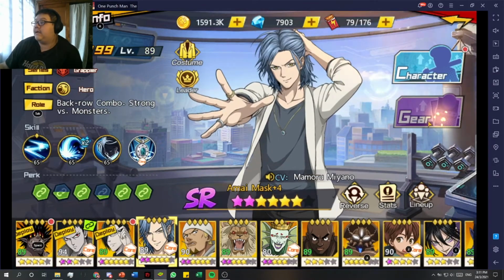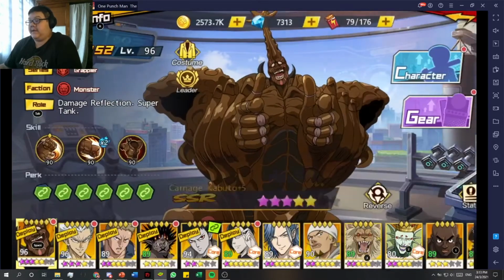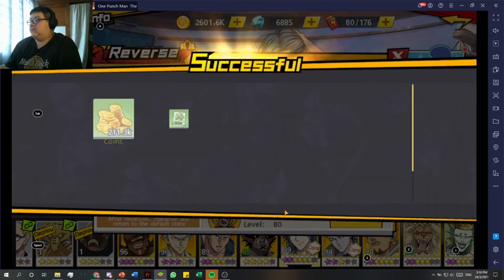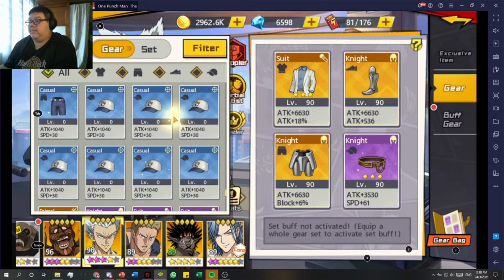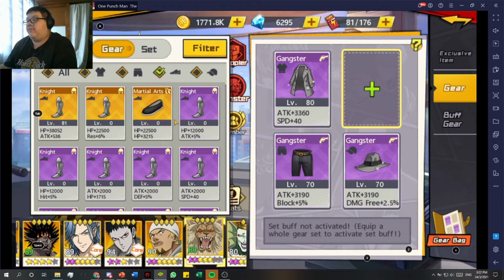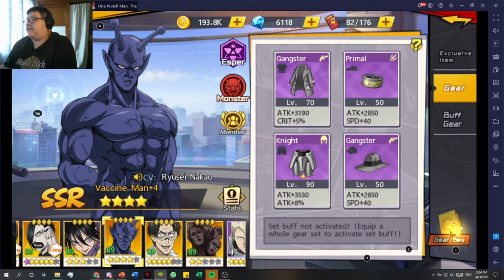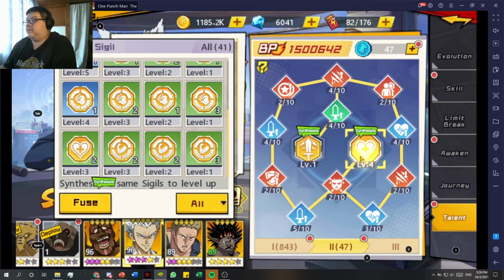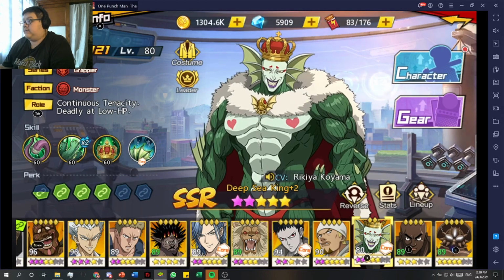[OPMTS: Lance Assist] Snorlaxx! Reversions galore!! 50 misused Star Ascension Cards?